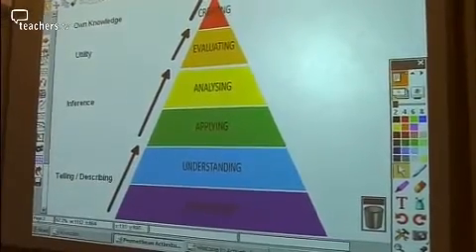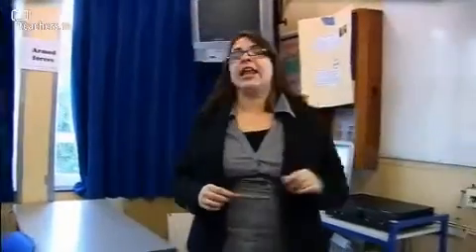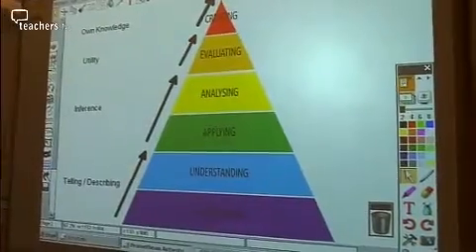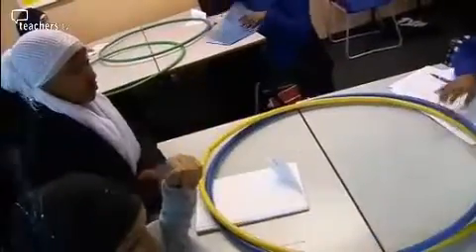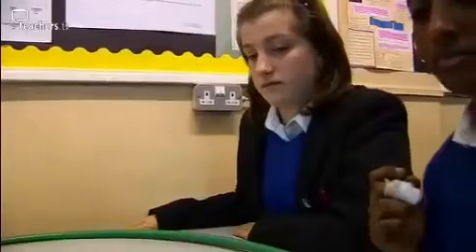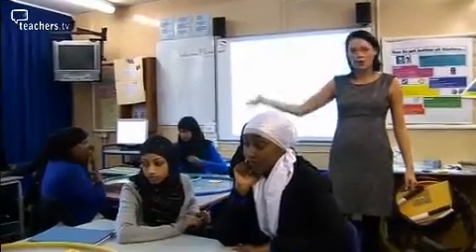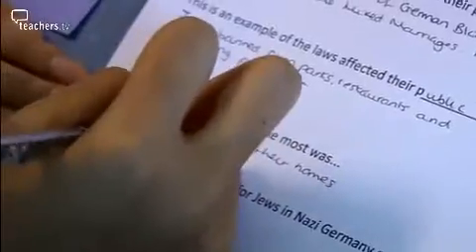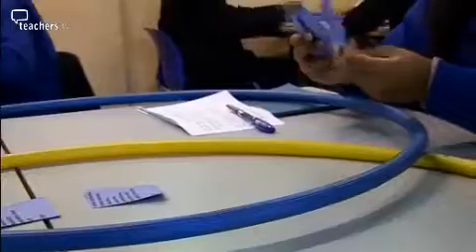Teachers TV: GCSE History: Apartheid and Nazi Germany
Innovative history lesson ideas on a selection of topics covering the GCSE curriculum, including Key Stage 4 European and world history, are demonstrated by three teachers in this lesson-planning resource. Introducing a starter activity for a lesson on apartheid, and Hula Hoop History, a lesson idea aimed at providing pupils with an overview of what it was like for Jews living in Nazi Germany, is head of department Emma Parker. The secondary students place cards listing anti-Jewish laws in a large hula-hoop Venn diagram, encouraging them to evaluate how different areas of life were affected by the anti-Jewish laws. Demonstrating how he uses role play to cover the topic of international opposition to apartheid, Steve Toms stages a press conference with higher-attaining KS4 students taking the roles of delegates. Finally, Sophie Welch introduces a learning pyramid to help students learn how to identify and gather information from historical sources, which they will need to remember when they sit their GCSE history exam. Licensed to CPD College Ltd.